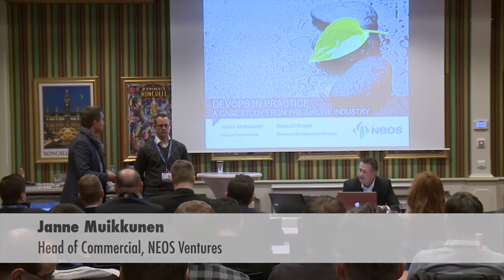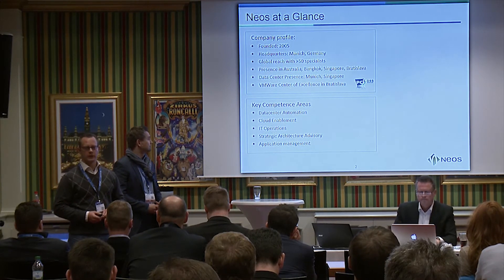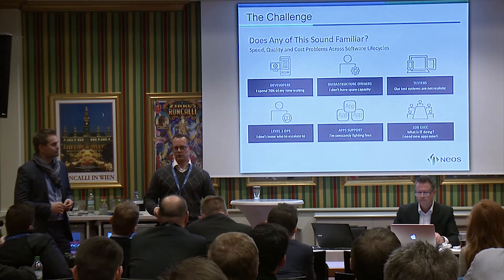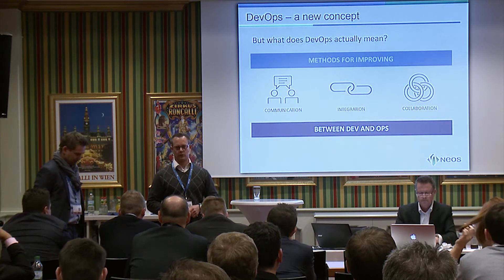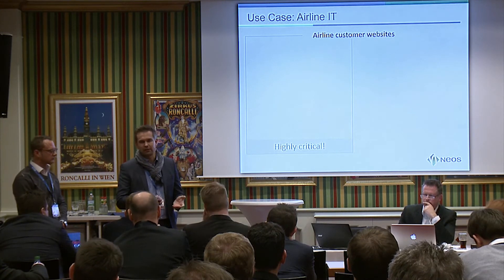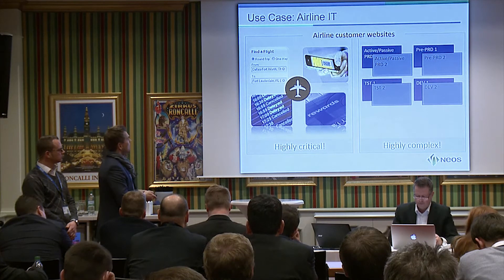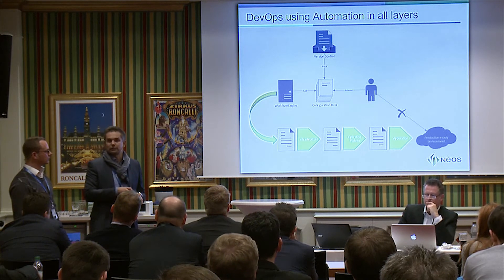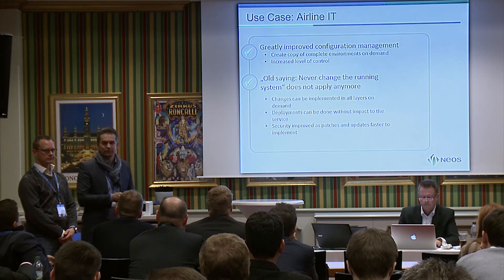Neos Ventures - DevOps in practice – a case study from the airline industry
Neos Ventures presents at World Hosting Days 2015 a succesful DevOps implementation for the airline industry

DevOps is a frequently used buzzword in the context of agile IT infrastructure environments, yet how many successful implementations and consistent approaches have you actually observed? The Neos DevOps project for a major airline’s e-commerce site illustrates the design, tools and organizational role changes that a DevOps strategy requires. Find out why company’s leadership still hesitates to take a leap in this direction and how to reap more benefits from building your DevOps practice.